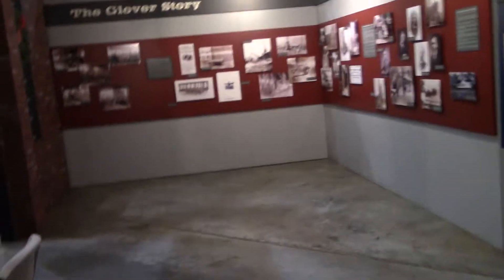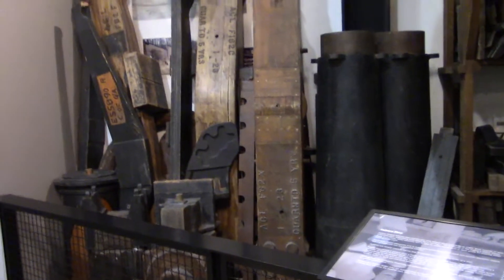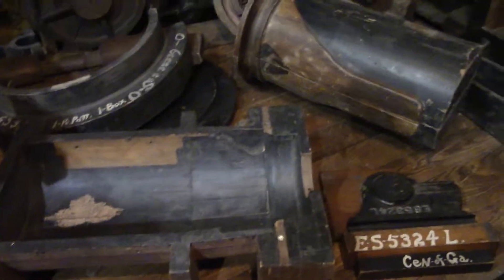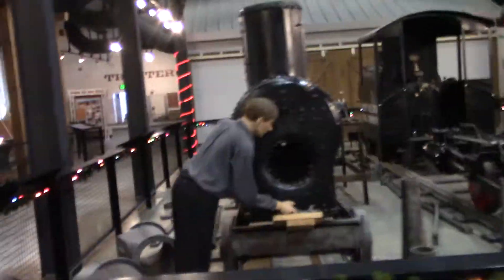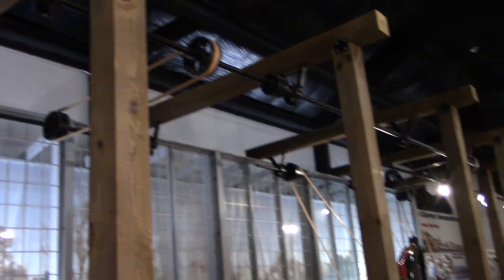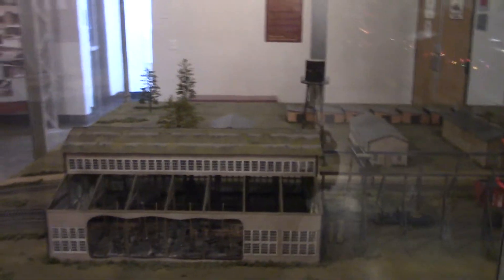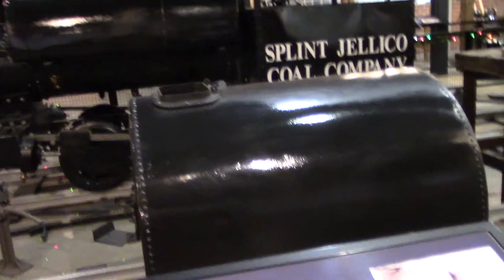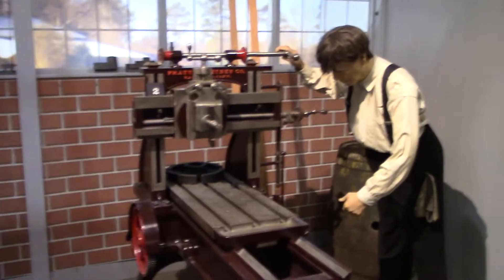Georgia Trip, Christmas Vacation, 2018, So. Museum of CW History, Glover Exhibit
So. Museum of CW History, Glover Exhibit